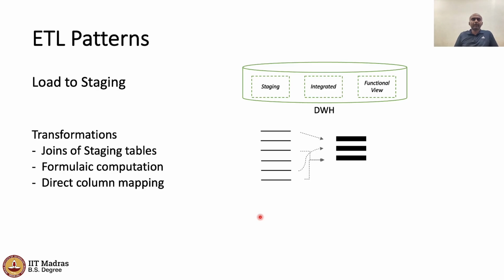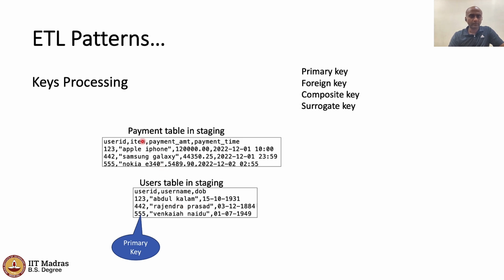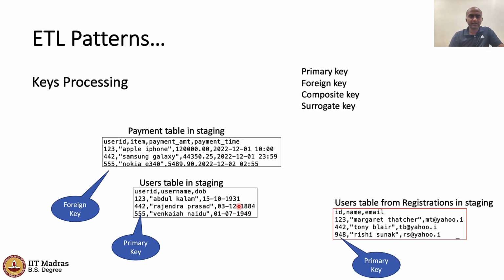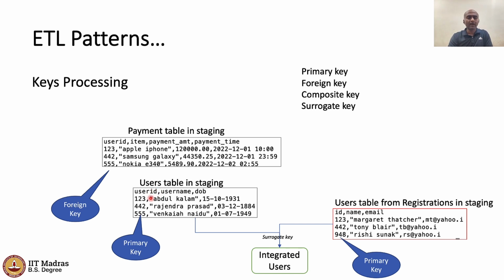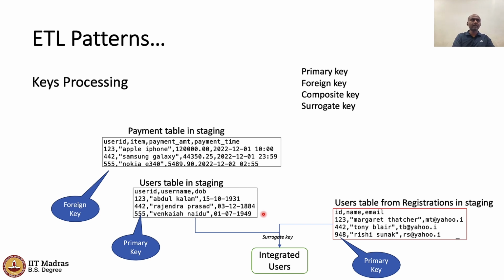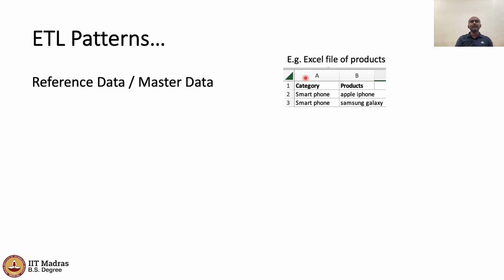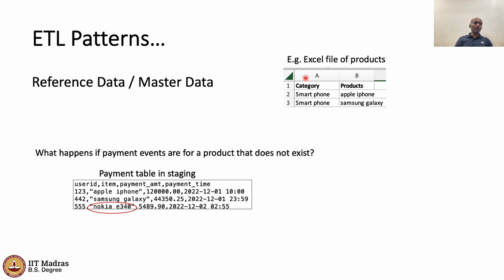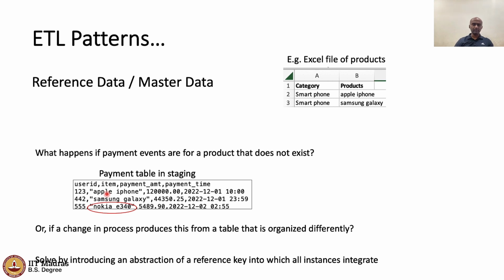24. ETL Patterns: Keys & Reference Data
ETL Patterns on processing keys and reference data